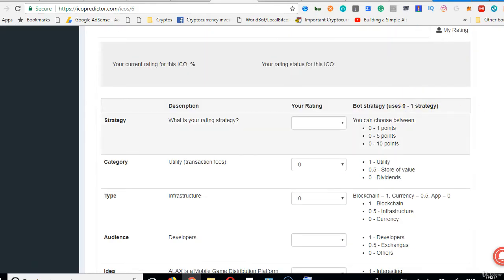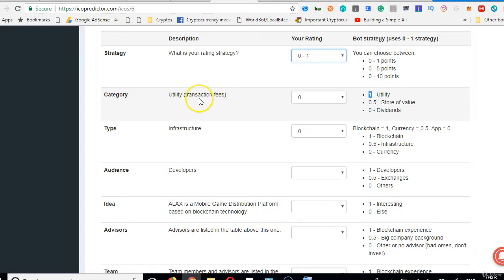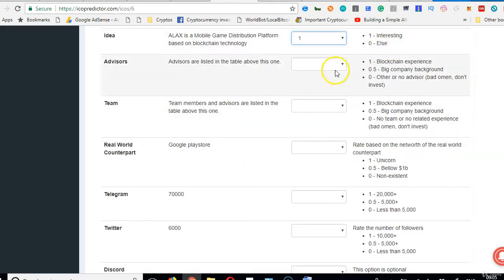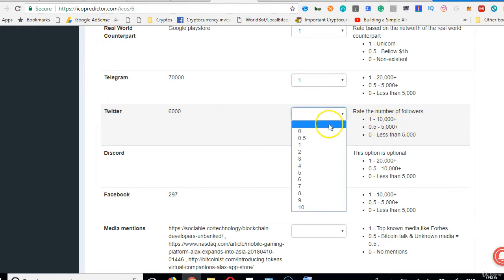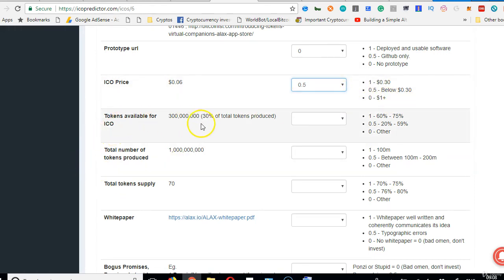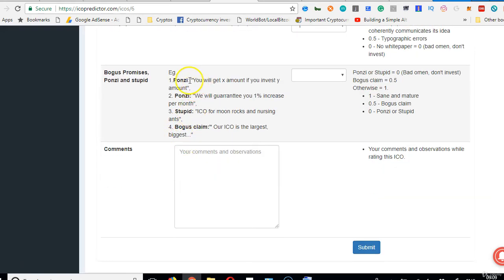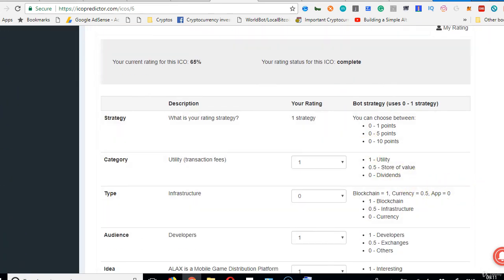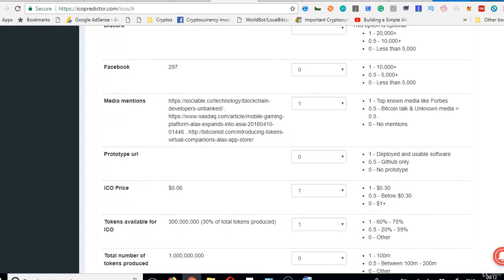What Is Cryptocurrency ICO - How to Discover and Invest in Great ICOs - Finally Rating The ICO